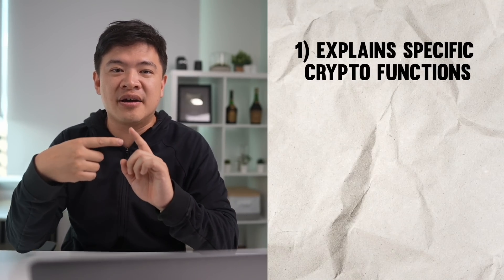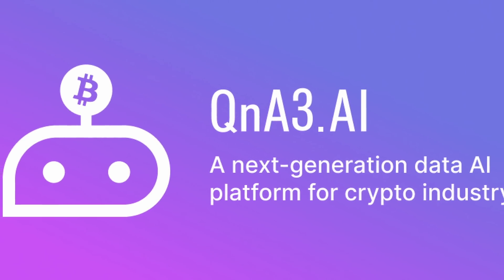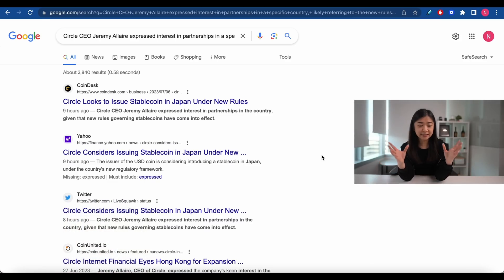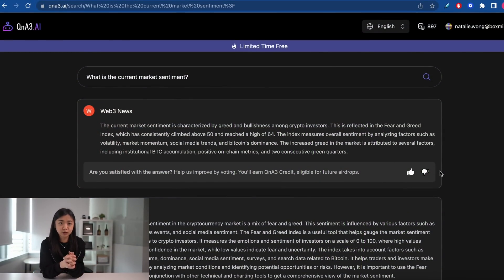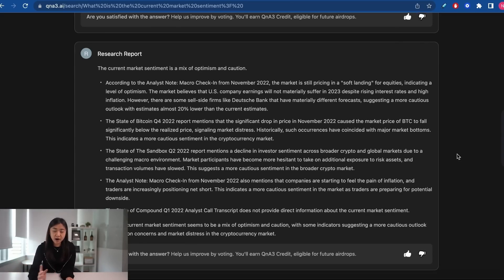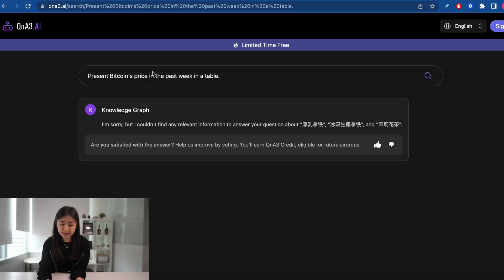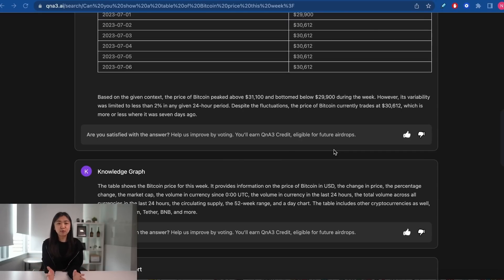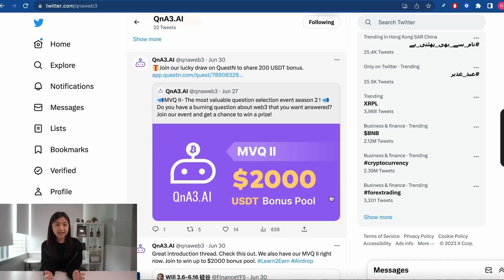🟢 THIS TOOL WILL CHANGE YOUR LIFE (#1 Crypto Learning Tool)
AI tools such as ChatGPT makes our lives much easier when doing research, but the biggest limitation is that ChatGPT's cut off date is September 2021, meaning that a lot of information will be inaccurate. In this video, we are going to introduce to you the web 3 version of ChatGPT, an AI tool dedicated to crypto - QnA3.

●▬▬▬▬▬▬▬Chapters▬▬▬▬▬▬▬●
0:00 Introduction
1:37 Why I like QnA3
4:02 Limitations of QnA3
5:27 How to be eligible for future airdrops